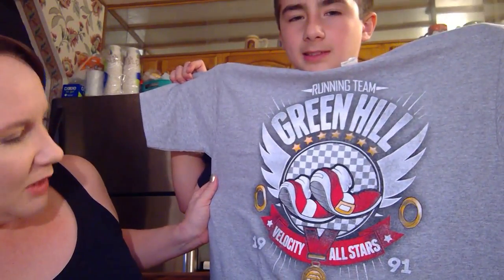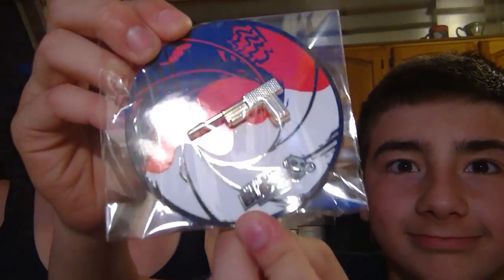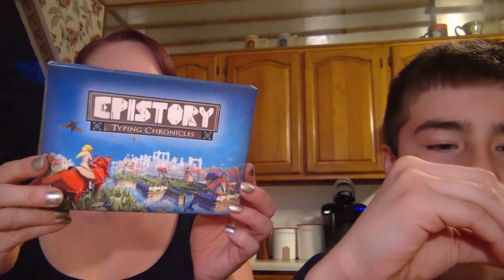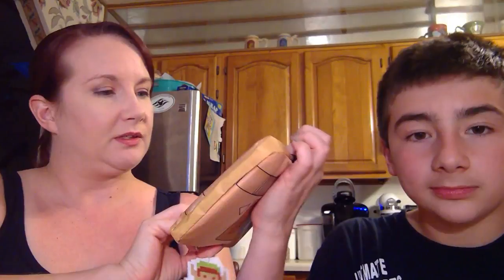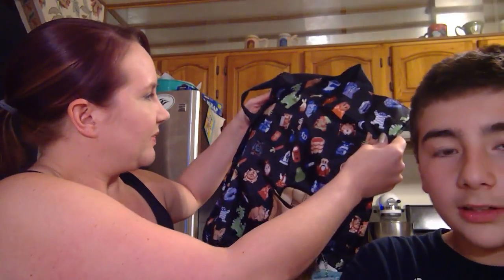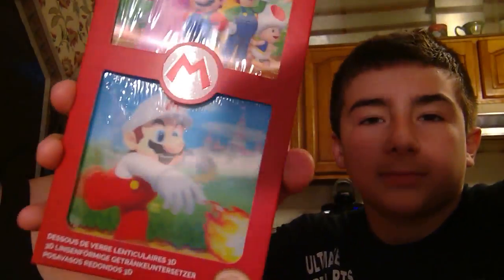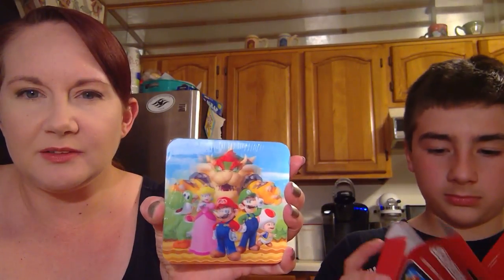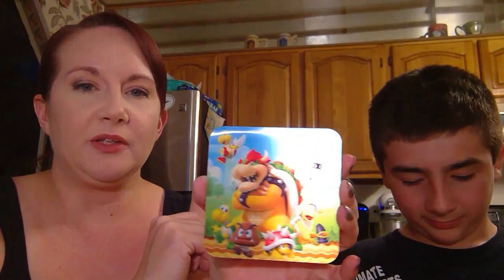February? NerdBlock Unboxing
We ordered it in January, and this is the February box...that came March 14th. ANYWHO! It has some cool  items. If you would like to continue to see us unbox stuff just let us know!